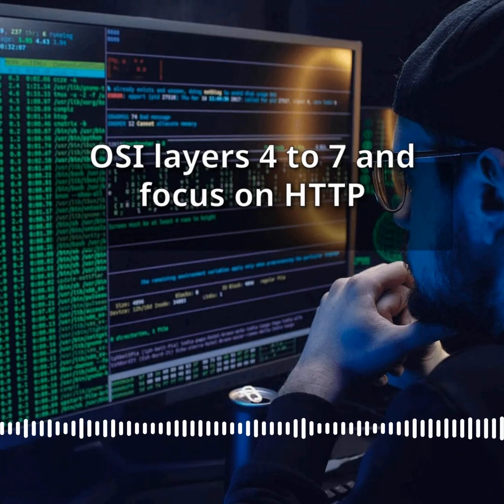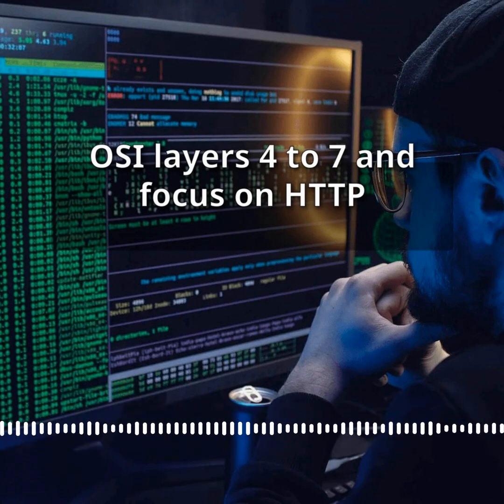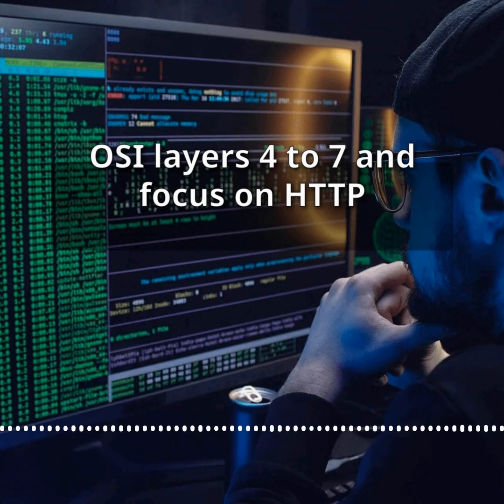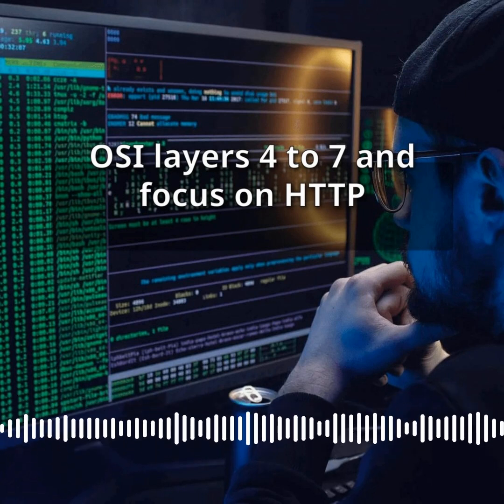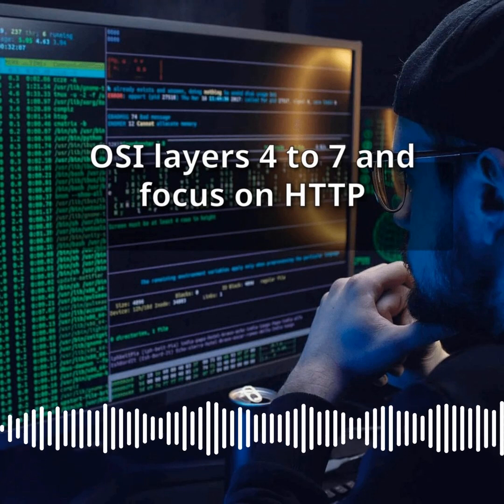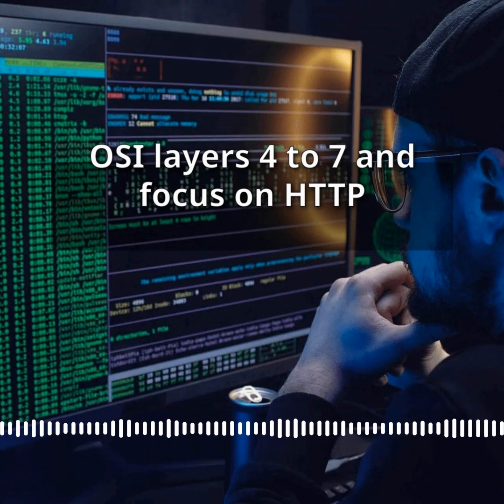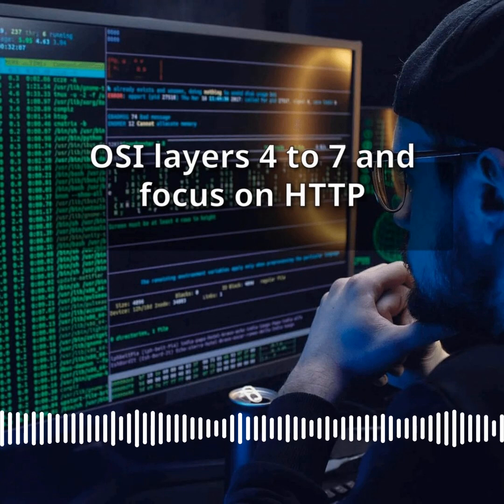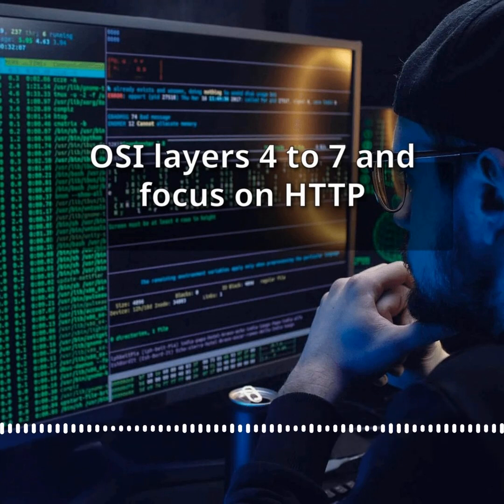OSI layers 4 to 7 and focus on HTTP | CyberSecurity & DevSecOps Expert: Develop, PenTest, and...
In the previous activities, you explored the lower layers of the OSI model: the physical layer, the data link layer, the network layer (with IP addressing, routing tables, and subnetting), and you practiced with Network Address Translation and Domain...